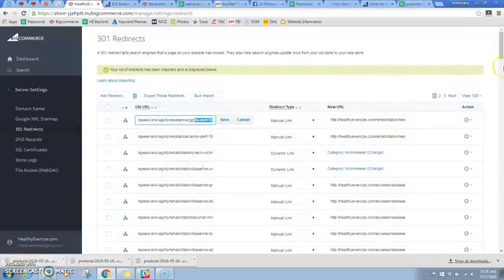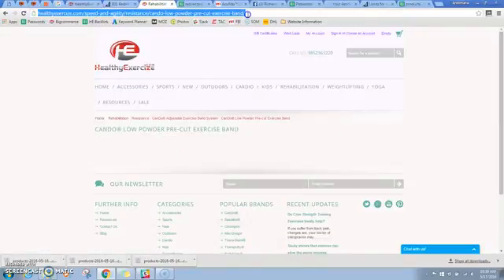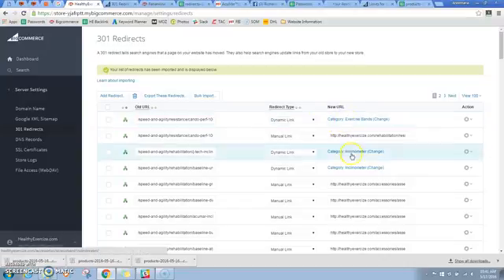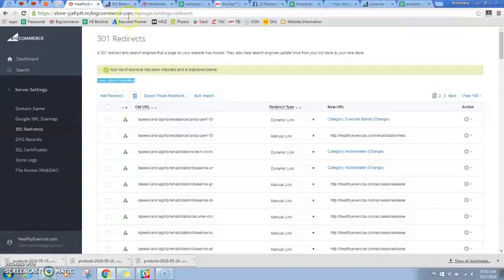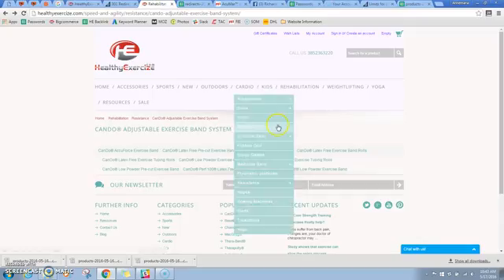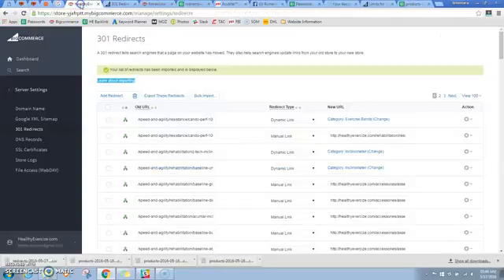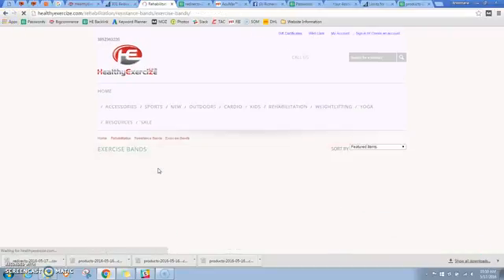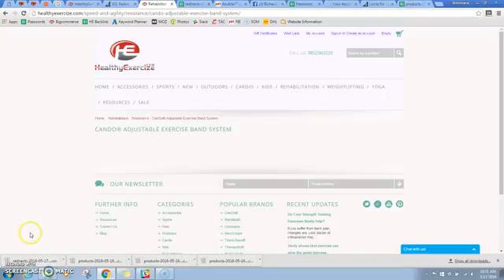301 Redirect Bulk Import Big Commerce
This video shows how to bulk import 301 redirects into Big Commerce. It also demonstrates the difference between a manual 301 redirect and a dynamic 301 redirect and shows how to manually create both of them in the BigCommerce platform.